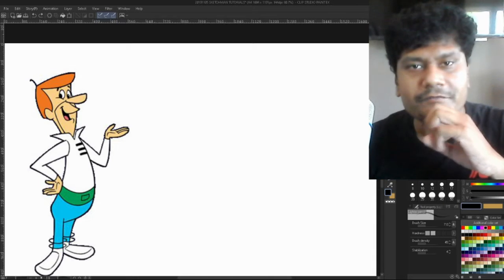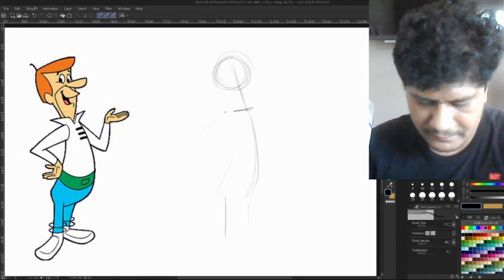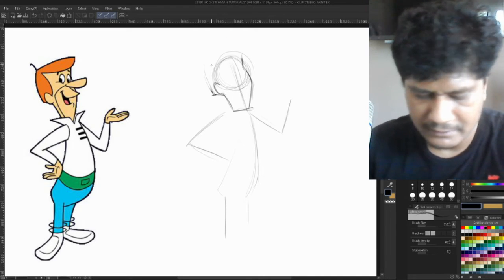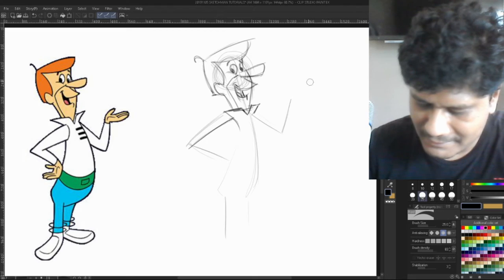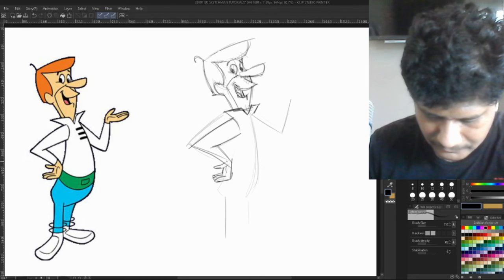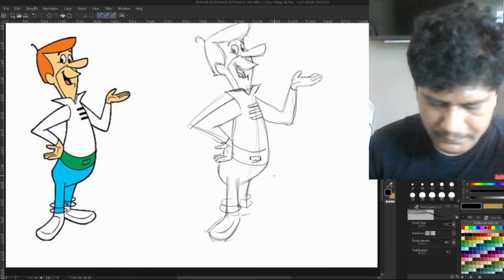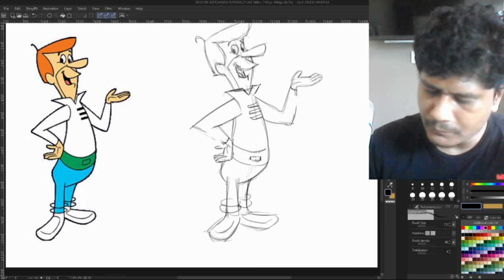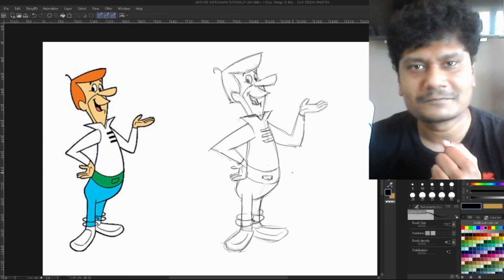How to draw HANNAH BARBERA GEORGE JETSON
Instagram for my tutorials: @sketchman_boris
Instagram for my comic strips: @comicxbyboris

WEBTOON app or website
My English webcomic mini-series HELPING ZOMBIE: